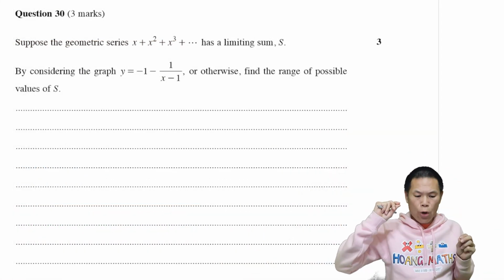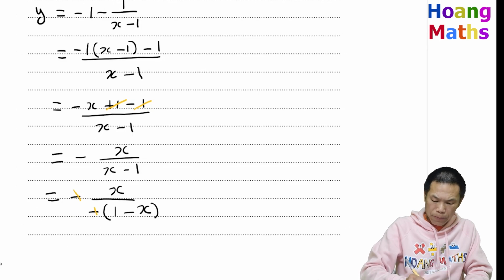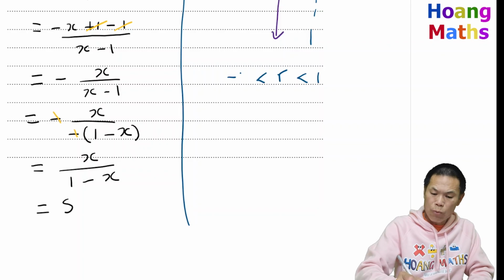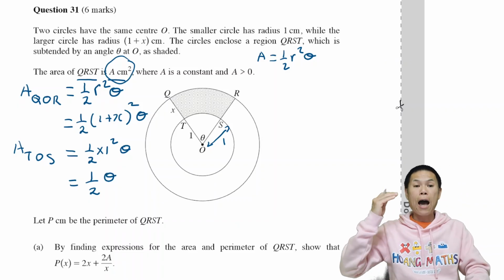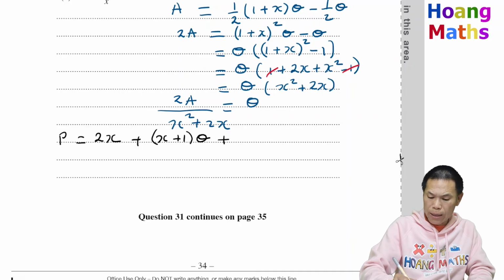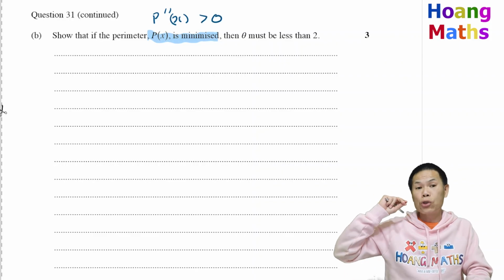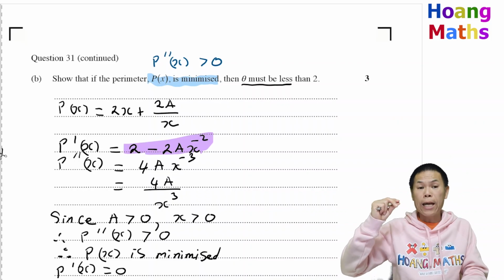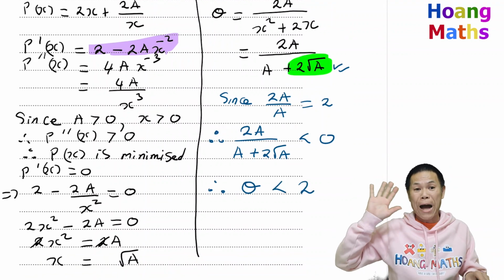2024 Mathematics Advanced Questions 30 to 31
Worksheets